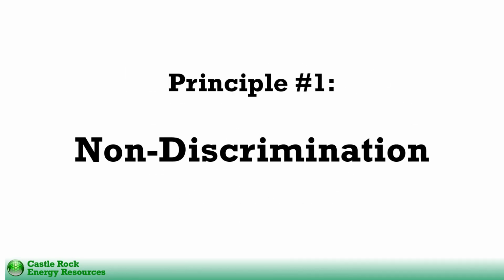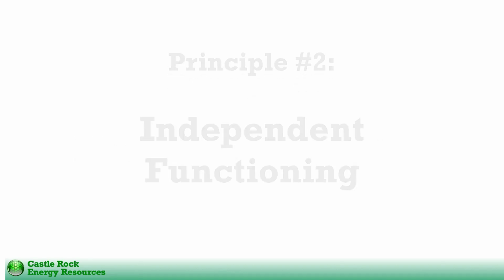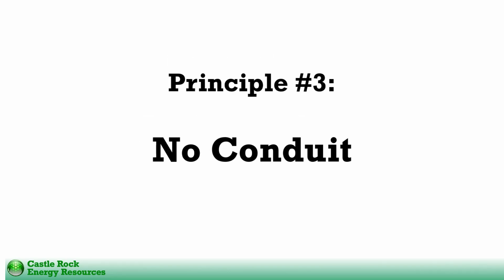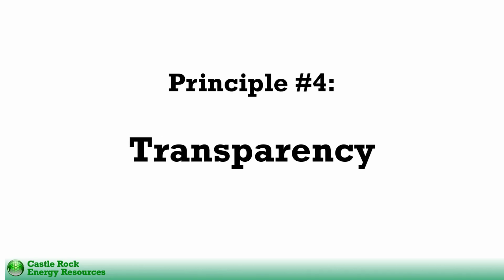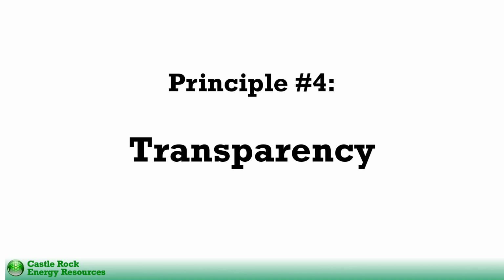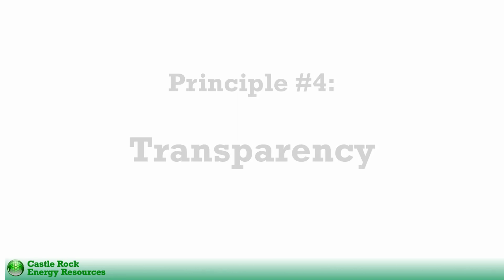FERC Standards of Conduct Part 2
A demonstration of Microlearning - for a natural gas pipeline company.

This is the second of a two-part training program about the Federal Energy Regulatory Commission's "Standards of Conduct for Transmission Providers."  This FERC requires all new employees/contractors to complete this Standards of Conduct training within 30 days of starting work.  And requires all current employees/contractors to complete Standards of Conduct compliance training annually.

This video is categorized as microlearning because it's not like traditional eLearning content.  The viewer isn't forced to move through the video one click at a time.